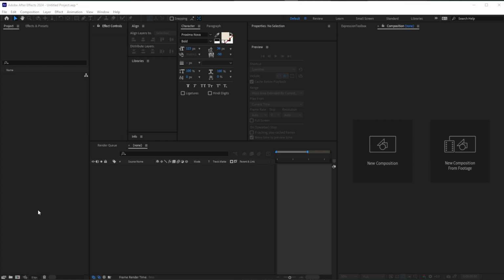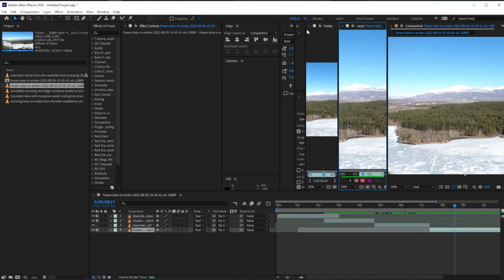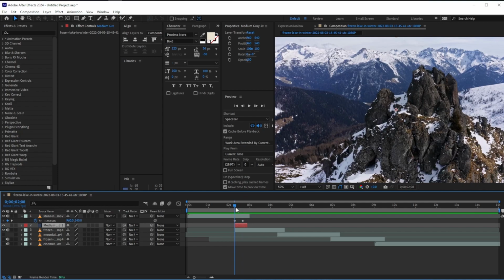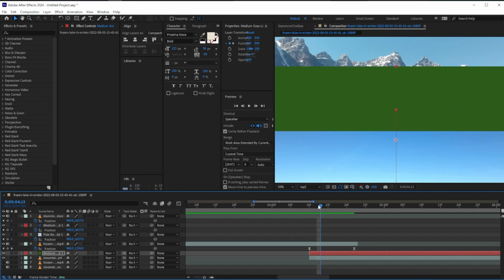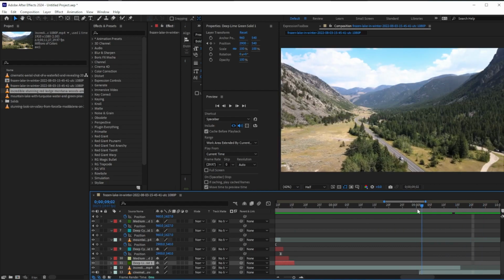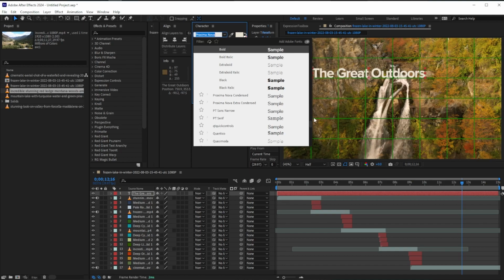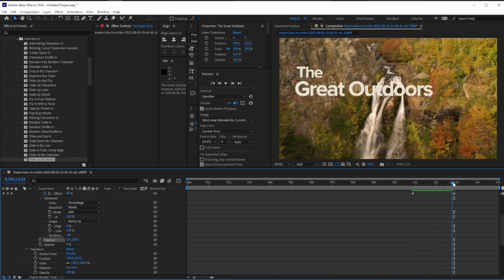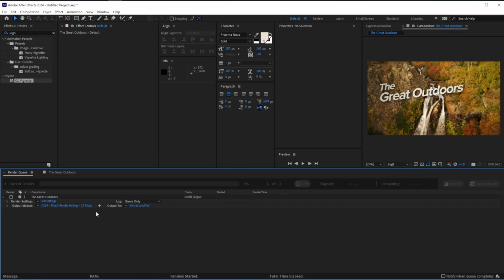04 - Simple text animation, shape layers and expressions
Beginners' level tutorial -

How to get your footage into After Effects, edit it together, create some transitions and make a basic text animation.